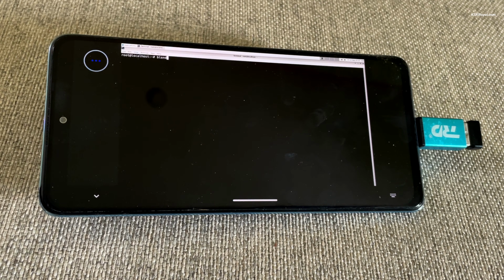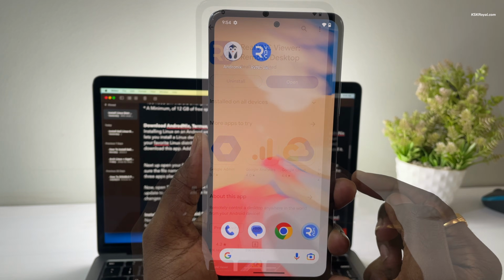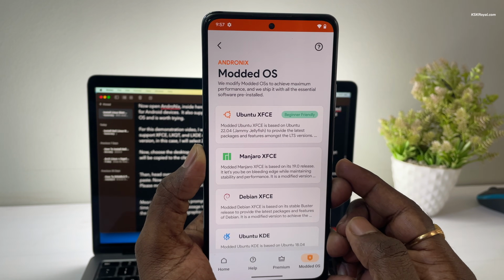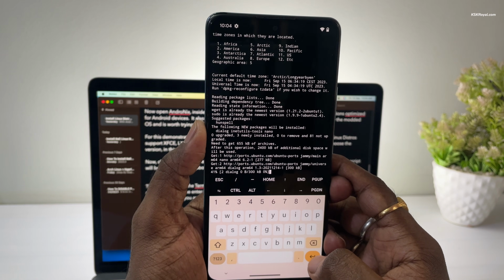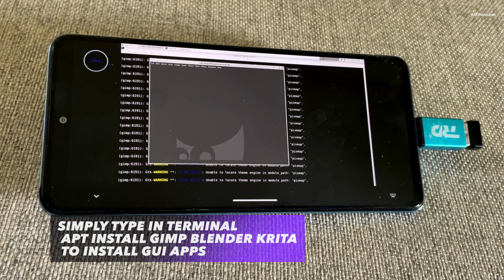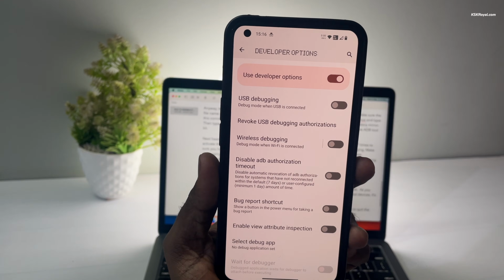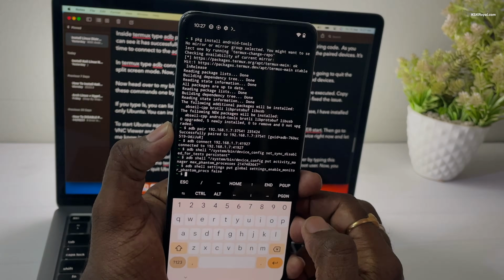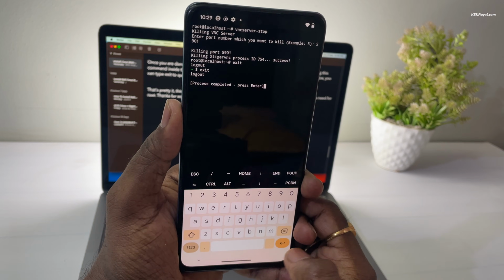How To Install Linux On ANY Android SmartPhone 2023 | RUN Linux On Android With AndroNix (NO ROOT)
RUN Linux On Android With AndroNix. Install Linux Distro On Any Android Smartphone or tablet Without Root. In this video I am going to show you how to install and run linux on any android smartphone or tablet. Using AndroNix, you can install Linux Distros like Ubuntu, Kali, Alpine, Manjaro, Debian, Arch and more without root.

_*TimeStamps*_
00:00 Introduction
01:08 Download AndrodNix, Termux, And VNC Viewer
03:15 Installing Linux On Android Smartphone
05:45 Connecting to Linux Via VNC
07:09 Fix Signal 9 Error

_*Download Links*_

_*© KSK ROYAL*_
    *MereSai*